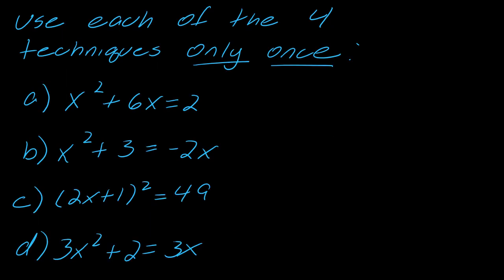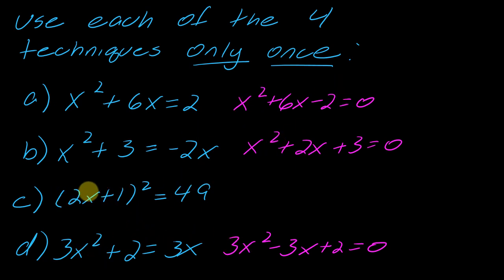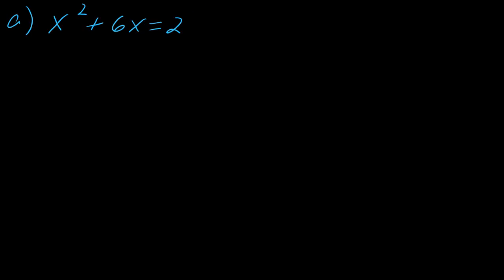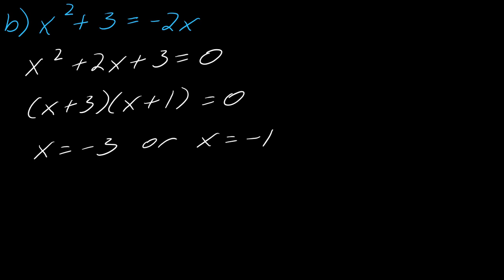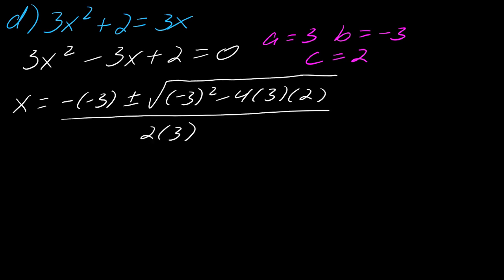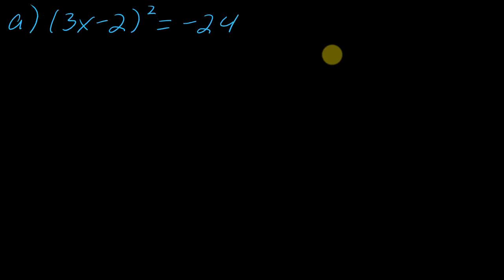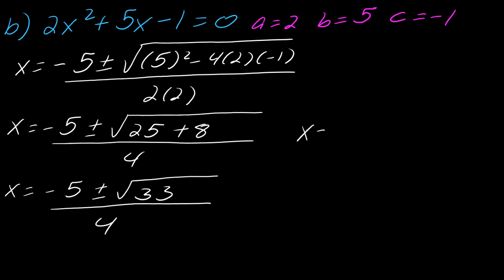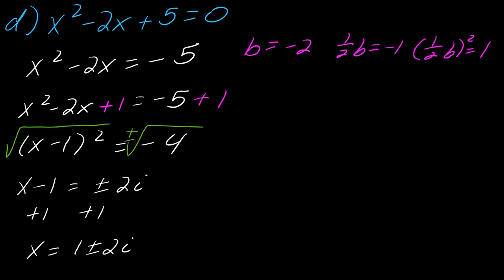Lesson: Choosing the Best Method to Solve a Quadratic